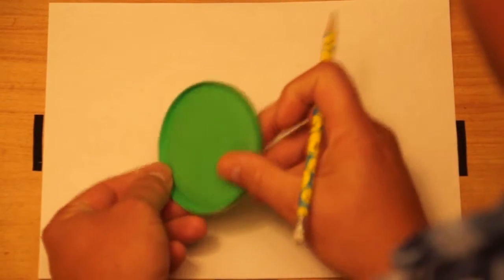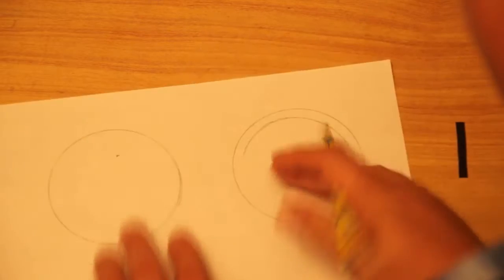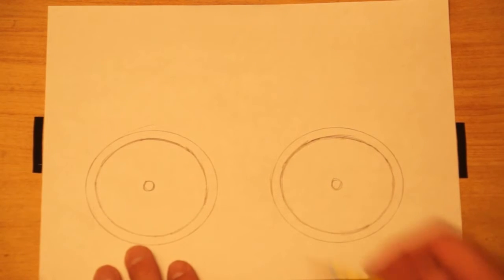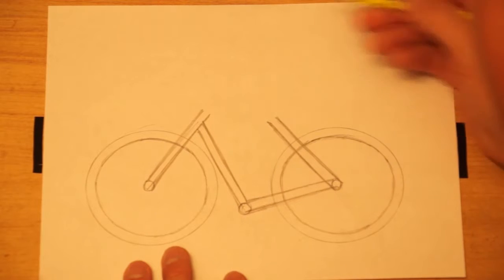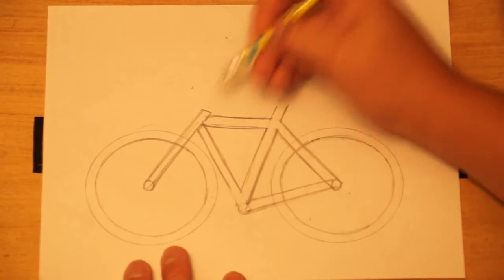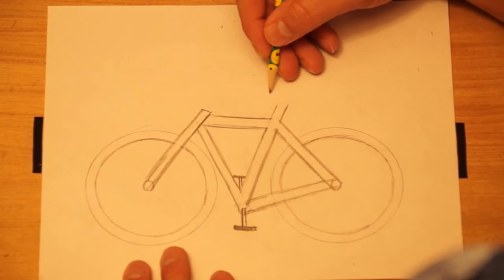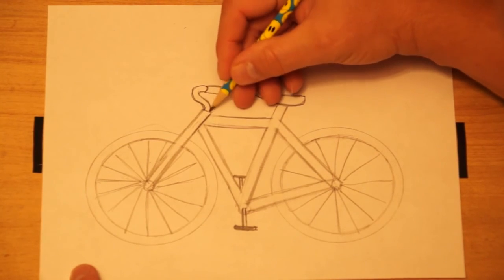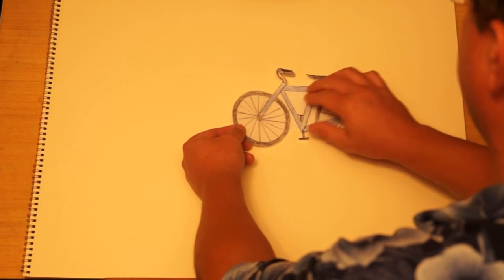How to Draw a Bicycle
DRAW TIME - SUMMER FUN WEEK DAY 1 - BICYCLE
Draw Time with Mr. Mayberry Episode #31
Summertime Edition
8/4/2014 - r - 8/3/2015
SFWD1 - BICYCLE r